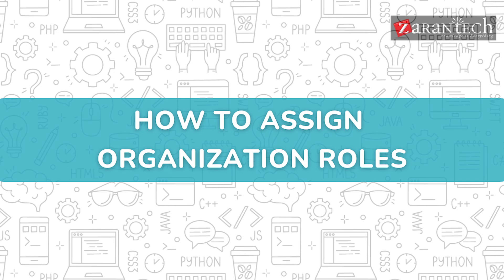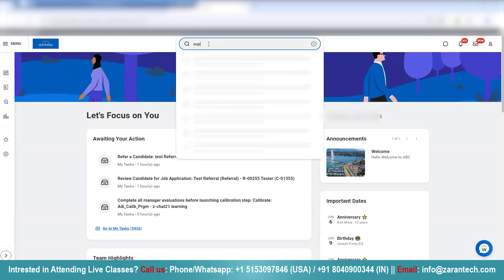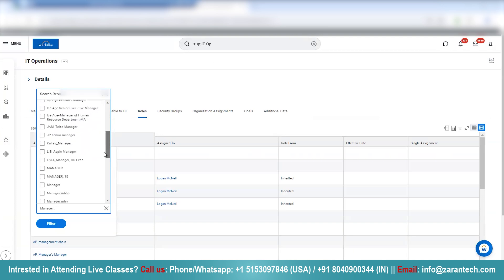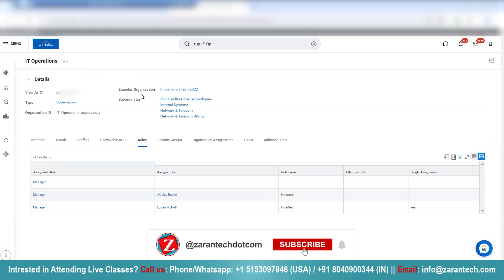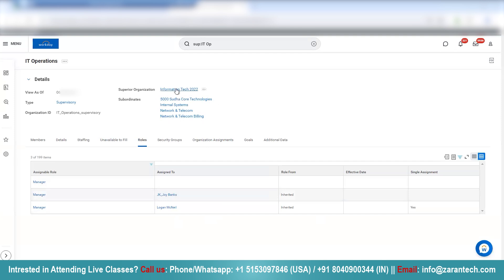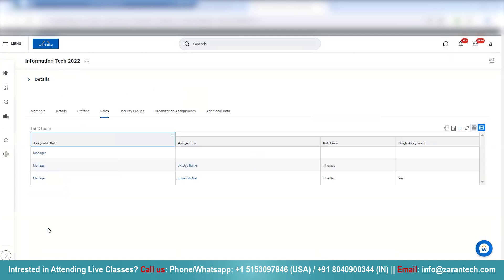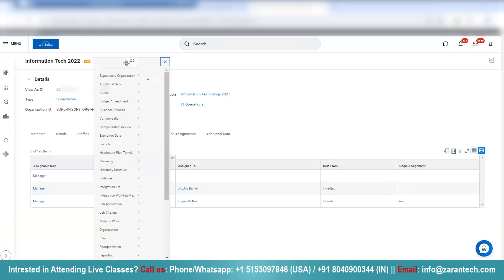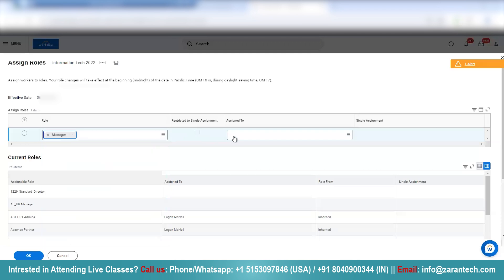How to Assign Organization Roles in Workday | ZaranTech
In this video, on How to Assign Organization Roles in Workday, we'll learn about the detailed process of assigning organization roles within the Workday Human Capital Management (HCM) system. Whether you're a Workday administrator, HR professional, or a manager looking to optimize your team's structure, this tutorial will guide you through the essential steps to effectively assign and manage roles in your organization.

✅ What are Organization Roles in the Workday?
In Workday, organization roles are specific positions or functions assigned within an organizational structure that carry certain responsibilities and permissions. These roles are integral to managing business processes, security, and workflow within the system.

✅ About the Workday Training?
Workday courses are structured training programs designed to teach individuals how to use and implement Workday’s enterprise cloud applications for finance, human resources, and other business processes. These courses range from introductory to advanced levels and cover various aspects of the Workday platform.

✅ Benefits of this, Workday Training
👉 High Demand for Workday Skills
👉Comprehensive and Integrated Solutions
👉Enhancing Organizational Efficiency
👉Networking and Community

👉 Assessments
👉 Lab Documents
👉 E-Books
👉 Certification Guides
👉 Configuration Docs
👉 Cheat Sheet

✅ Workday Corporate Training for your Business:
u